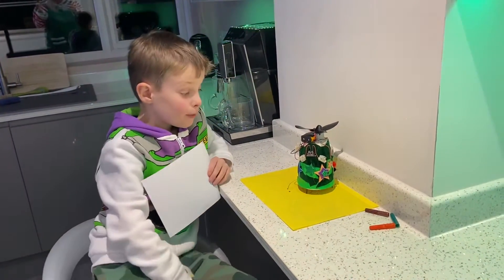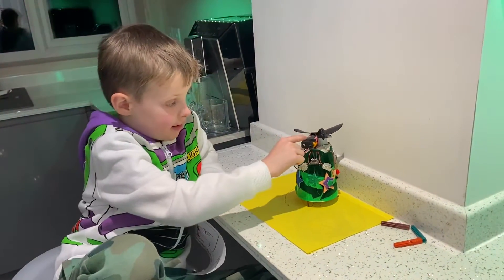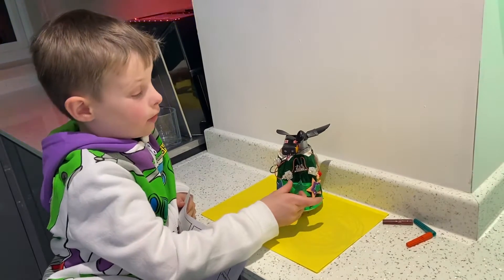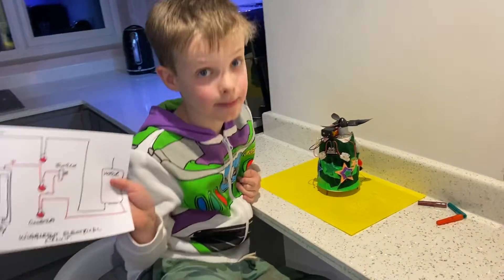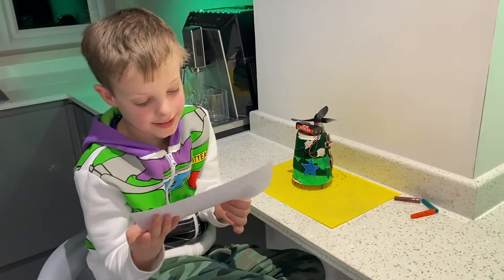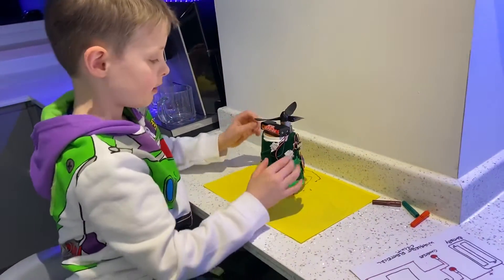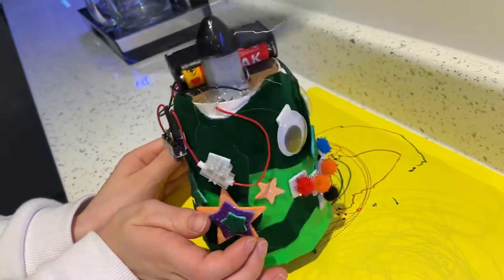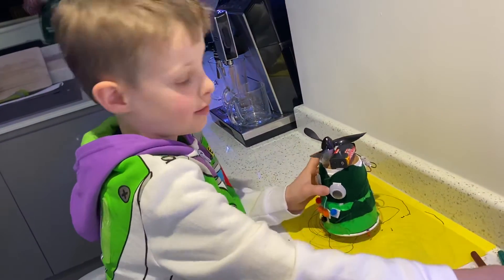Ryley makes and demonstrates a wigglebot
Wigglebot makers with professor screwloose at reasons time be cheerful